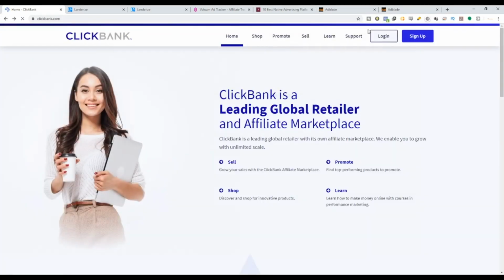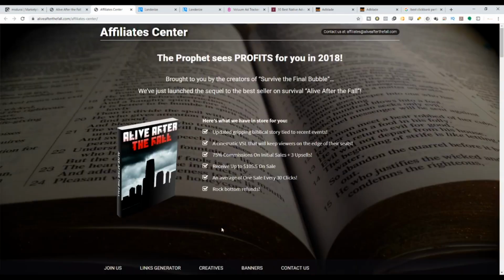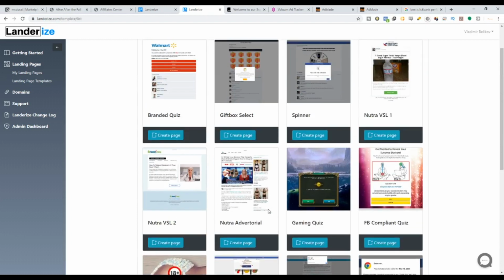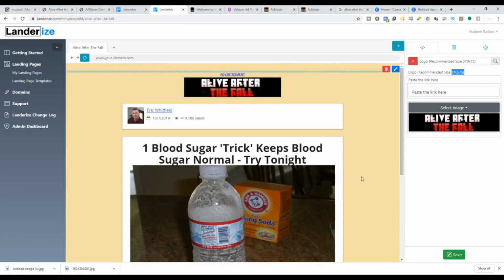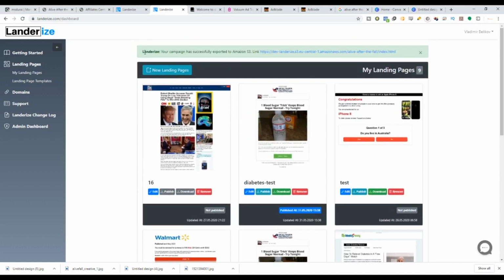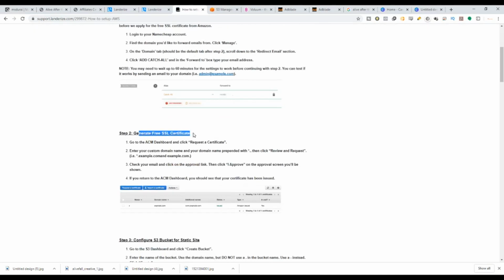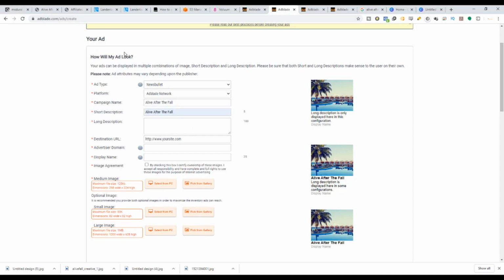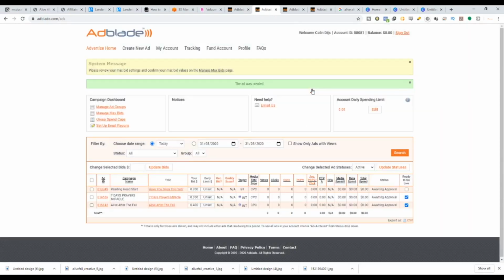How to Promote Clickbank Products using Native Ads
Do you want to see how you can promote Clickbank products using native ads? Watch this native ads tutorial and learn how you can promote Clickbank products using native ads in 2020.

Product placement (embedded marketing) is a precursor to native advertising. The former places the product within the content, whereas in native marketing, which is legally permissible in the US to the extent that there is sufficient disclosure, the product and content are merged. You will see a small title at the top of the landing page that will say ''Advertorial''.

If you want to know how to run native ads in 2020 you should keep an eye out on the Dijs University Youtube channel because we will be putting out more content on how to create native ads campaigns using Clickbank.